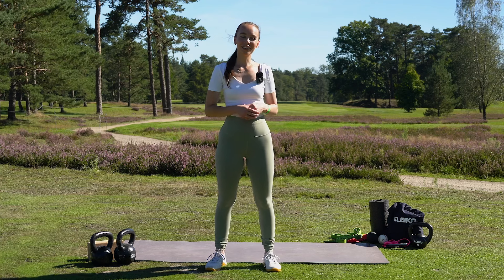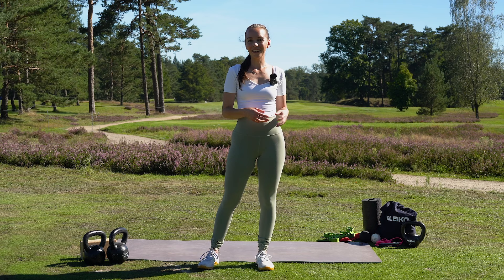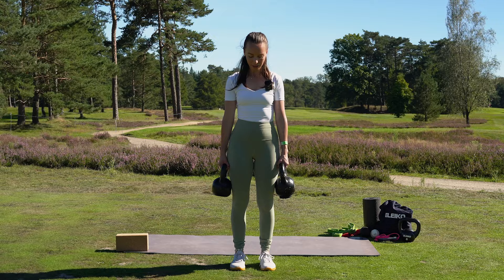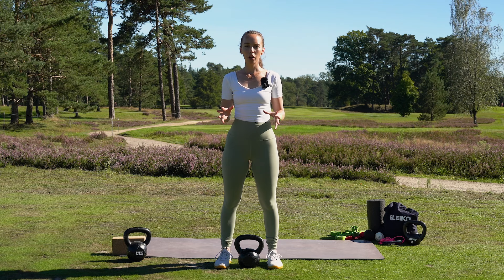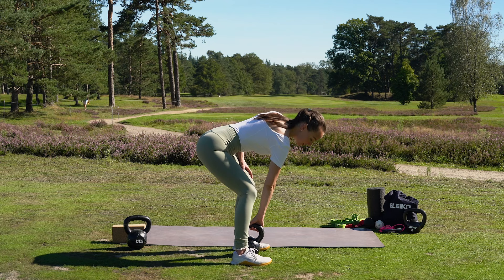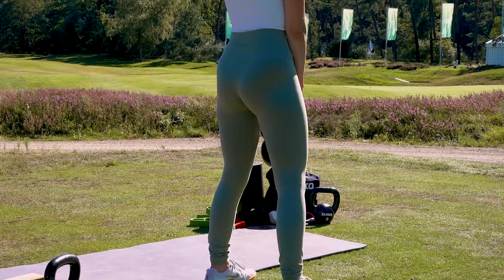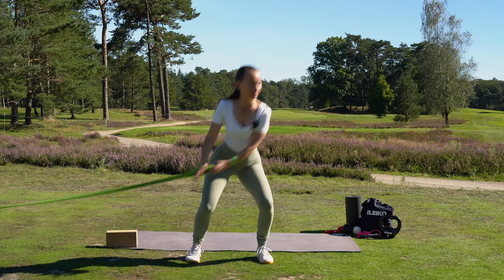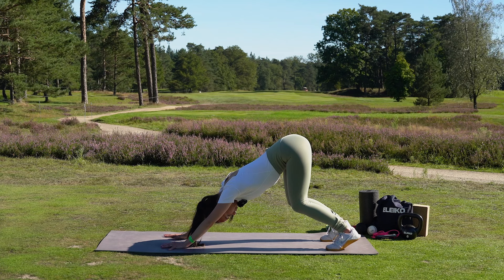5 MUST DO exercises to improve your golf game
Golf movement expert and performance coach Liesbeth Pauwels demonstrates five fitness exercises - particular aimed at female golfers - that will help improve your game.